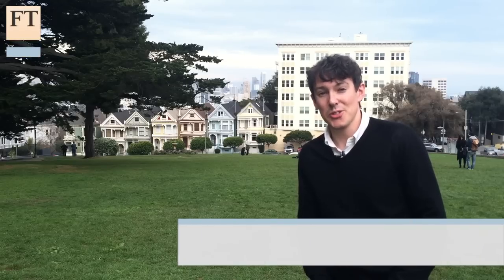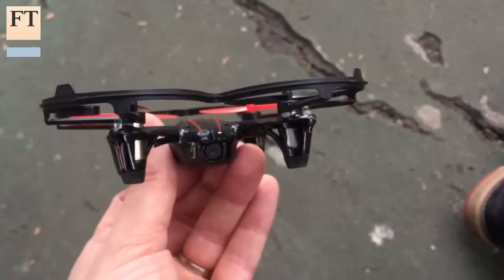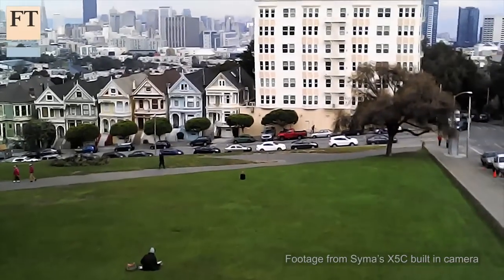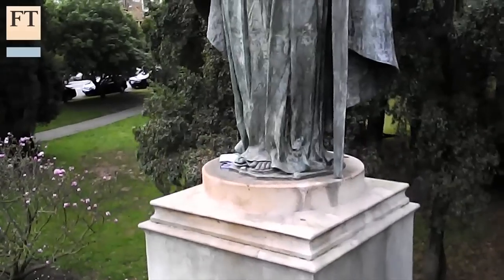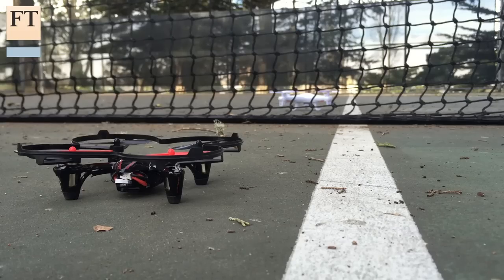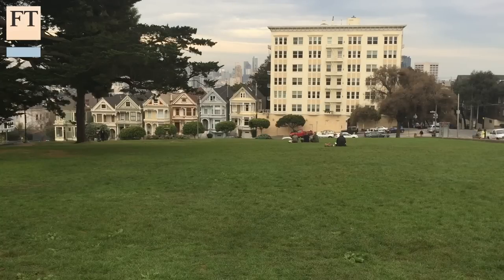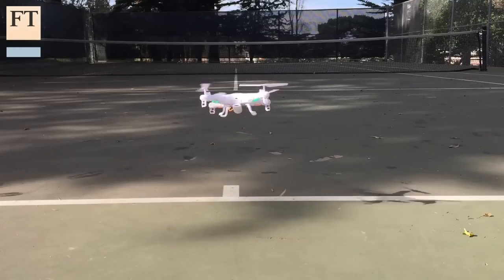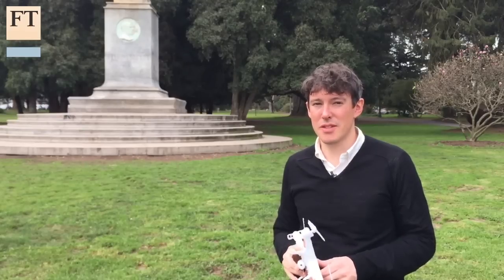Are $60 camera drones worth buying? | FT Business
FT San Francisco correspondent Tim Bradshaw tries out the cheapest camera drones on the market, the Hubsan X4 H107C and the Syma X5C, to see how these remote-controlled quadcopters with video cameras compare with more expensive models, and whether they are worth shelling out the money for.